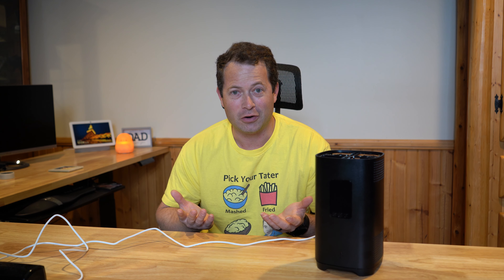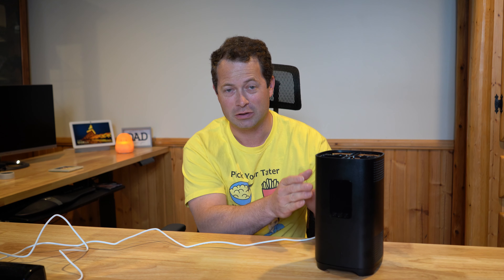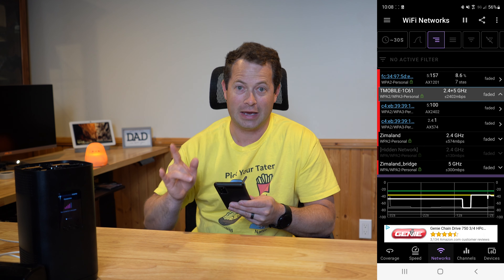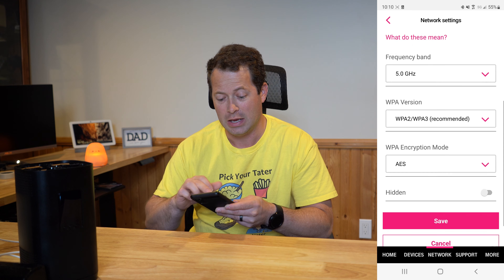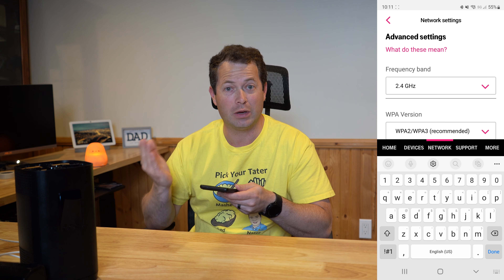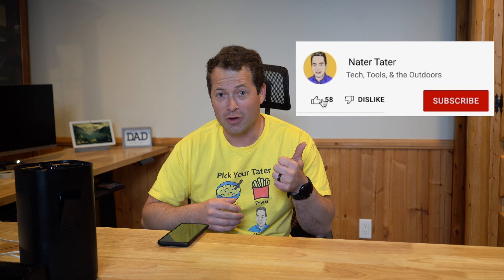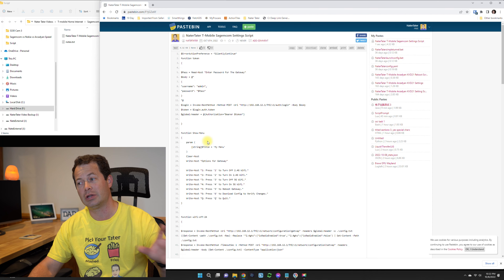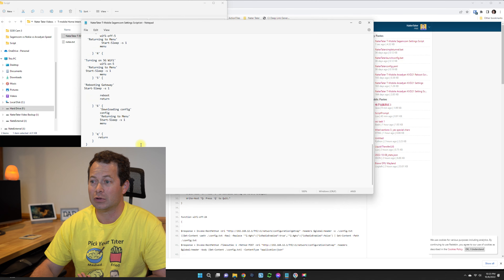✅ How To Turn Off Wifi -T-Mobile 5G Home Internet- Sagemcom Fast 5688W - Separate 2.4 & 5 GHz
Here's how to fully turn off the gateway WiFi and how to separate the 2.4Ghz and 5Ghz bands to unique names as well as a reboot command.  I use a powershell script to send commands to the gateway.  T-Mobile has released a 3rd 5G Home Internet gateway, its call the Sagemcom Fast 5688W and it has a similar appearance to the Arcadyan KVD21.  I have many videos  on this unit including external antenna install and testing, stock speed comparison to the Nokia 5G21 and the Arcadyan KVD21 gateways.

Code needed (see video instructions): UPDATE, running into an issue with pastebin file with powershell immediately closing, in the meantime just copy/paste the entire text into powershell and it will run
Powershell command to allow scripts to run:  Set-ExecutionPolicy -ExecutionPolicy RemoteSigned